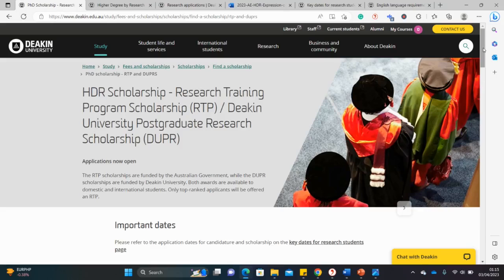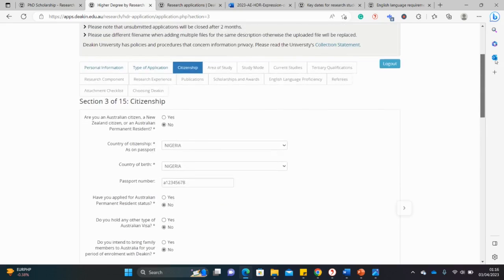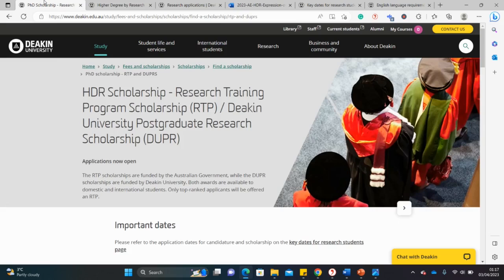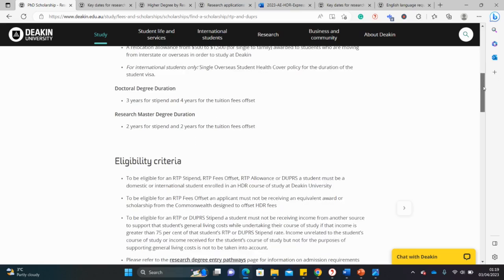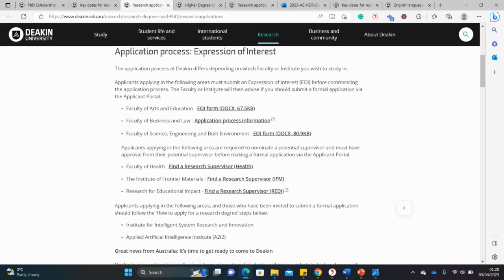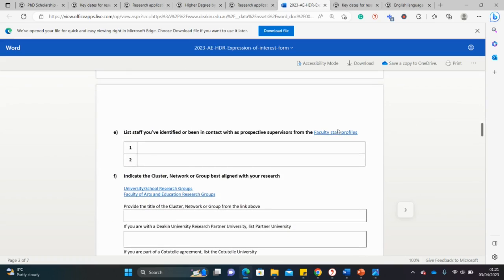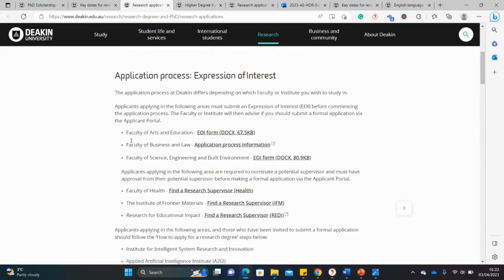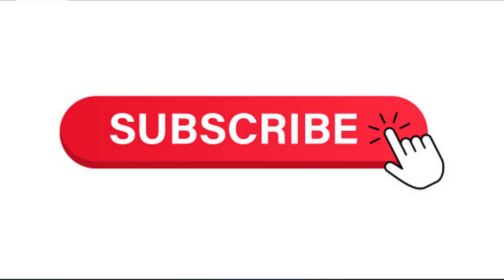No Agent Needed: MSc by Research & PhD Scholarship: Deakin University Australia plus $30,000 Stipend